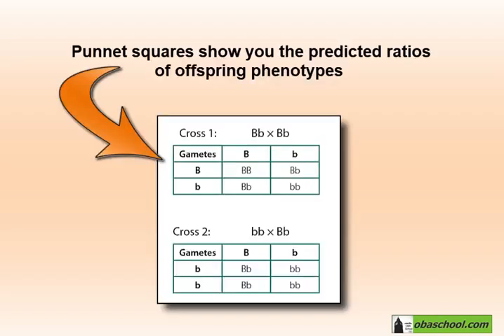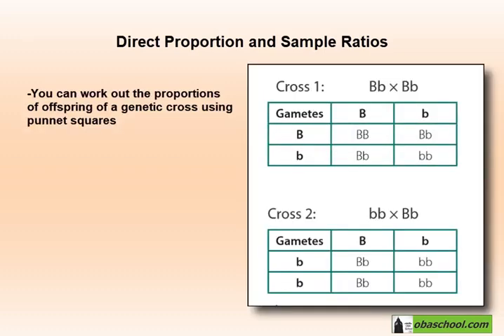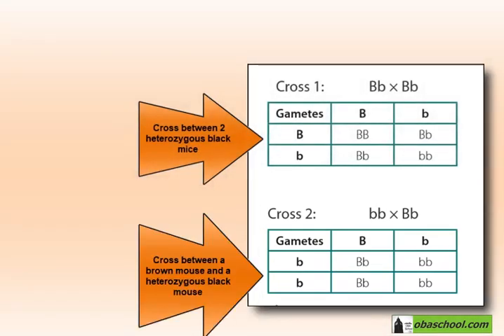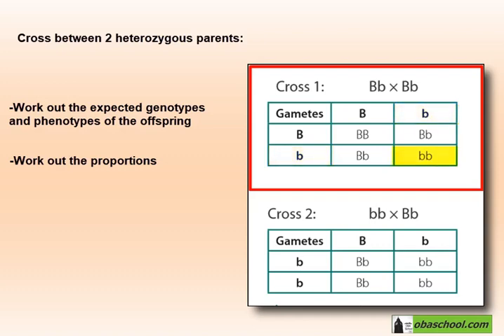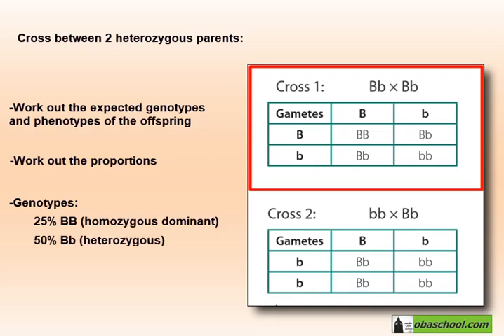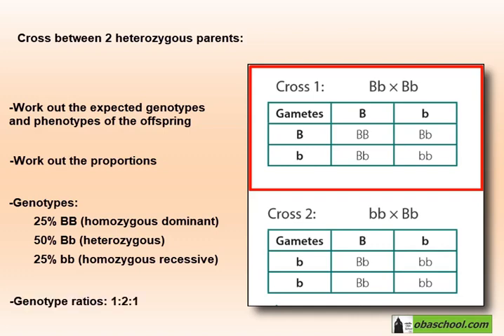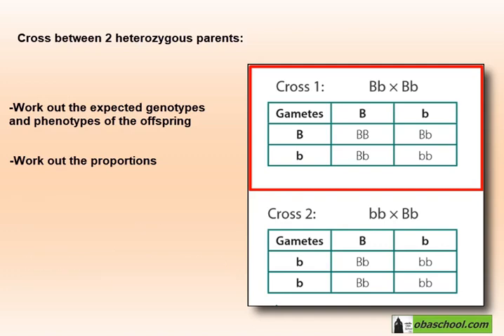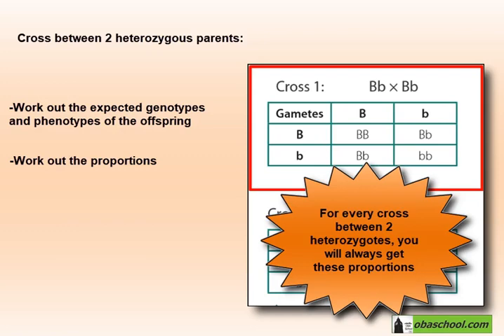Reproduction - 1.33 Inheritance in Action - Direct Proportion and Sample Ratios